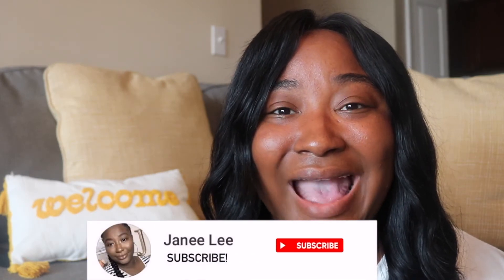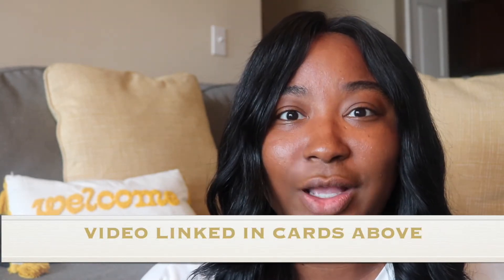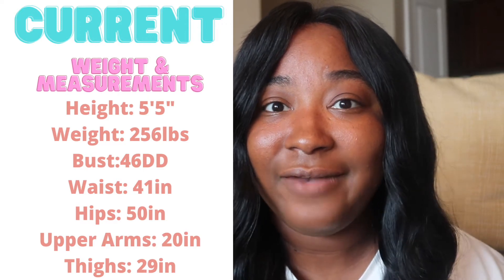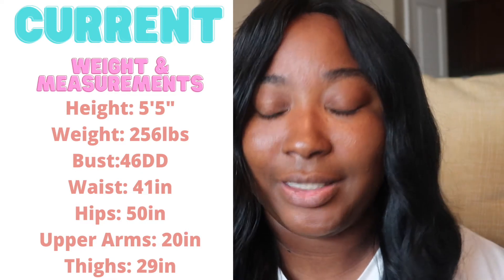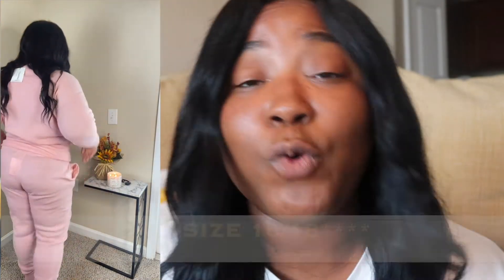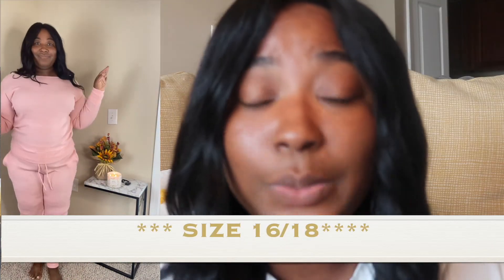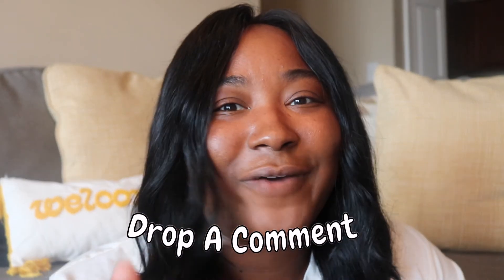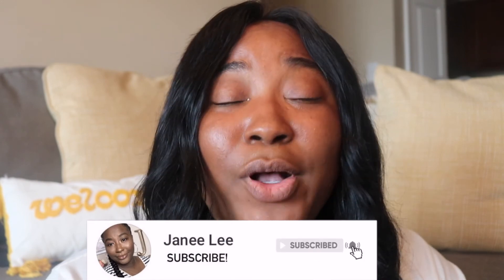Plus Size Fall Fashion Haul | Stylish at Home Wear | Vlogtober Day 6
In this Video, it is Vlogtober Day 6 and I'm going to be doing my 1st Plus Size Try On Haul for the Fall. These are stylish looks you can wear at home! Most Loungewear for cute looks at home with a few extra items. With this video, I tapped into my #14 item on my Fall Bucket List so make sure you watch that video if you haven't already.
Current Measurements (as of 10/6/2021)
Height: 5'5"
Weight: 256lbs
Bust:46DD
Waist: 41in
Hips: 50in
Upper Arms: 20in
Thighs: 29in
S H O P S    V I S I T E D

BOOHOO
-Black Shorts Set (my size 16/18)
-Blue Shorts Set (my size 16/18)

NASTY GAL
-Tan Shorts Set (my size 14/16)
-Gray Shorts Set (my size 14/16)
-Pink Pants Set (my size 16/18)
-Black Pants Set (my size 16/18)
-Tan Pants Set (my size 16/18)

SHEIN
-Jean Jacket (my size 2XL)
0:00 - Intro
0:20 - Today's Topic
1:42 - My Measurements
2:42 - What Stores
3:20 - Shorts Loungewear
6:52 - Pants Loungewear
8:11 - Bonus Items
10:26 - Final Thoughts

M Y   F A V O R I T E   L I N K S

Camera (Main): Canon T6i
Camera Remote for T6i
Tripod (At Home Camera)
Lighting
Softbox lights
SD Card (128GB)
SD Card Reader for iPhone
Editing: Final Cut Pro
Lap Top: Macbook Air
USB Port for Macbook Air